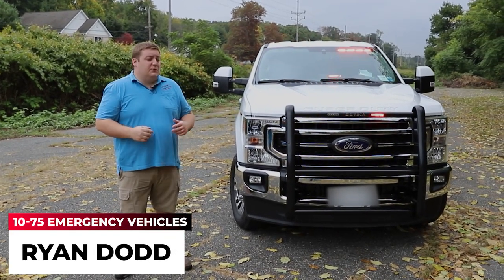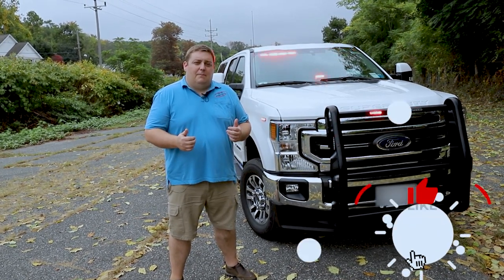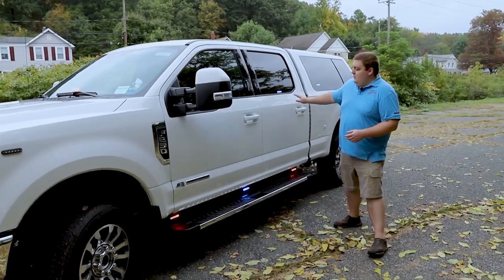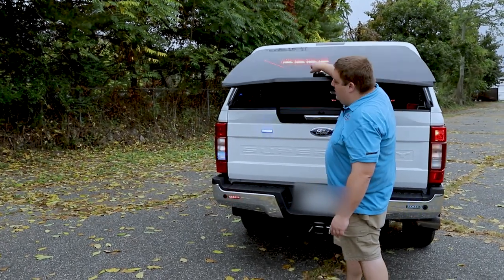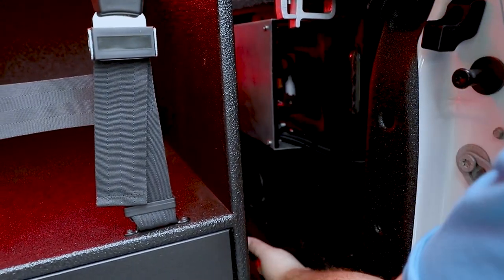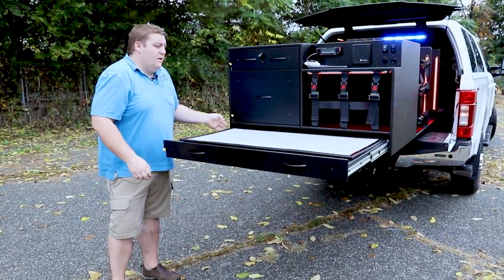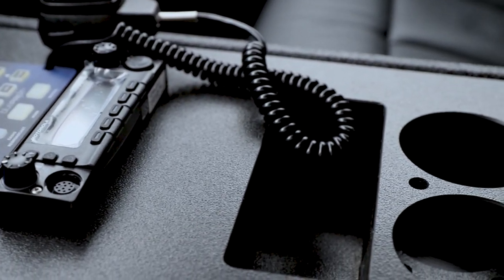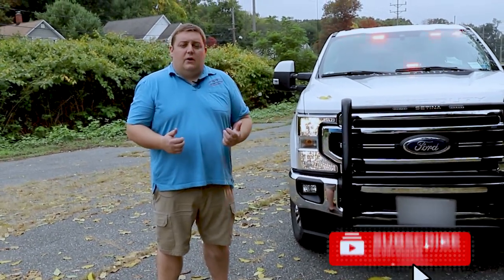This EMS Command Vehicle is very nice, let's take a look!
Time to go around at this Ford F-250 featuring SoundOFF Signal blueprint and much more!